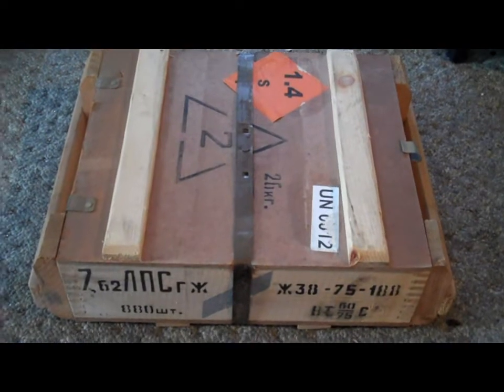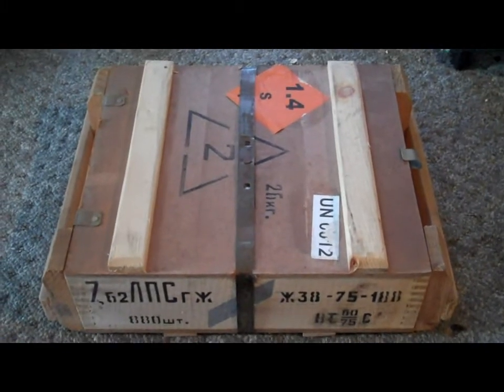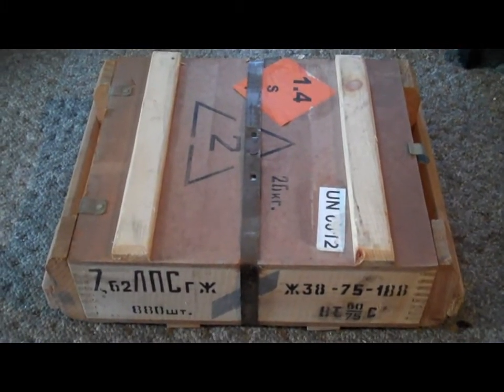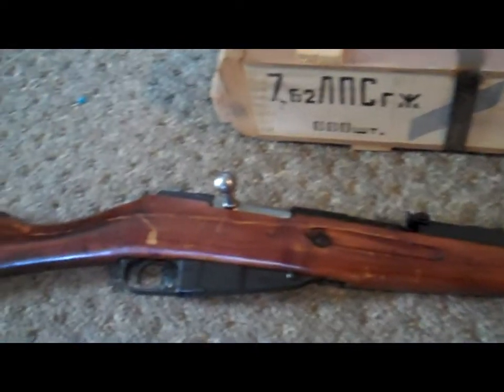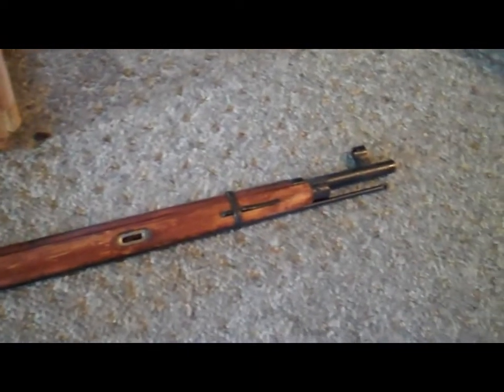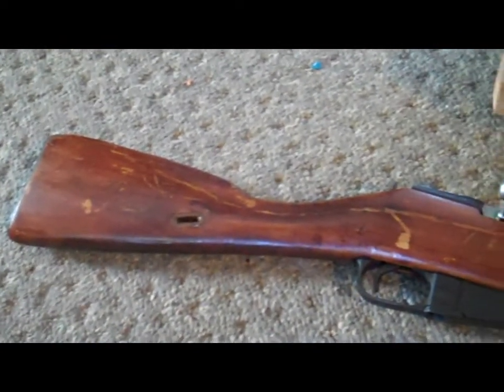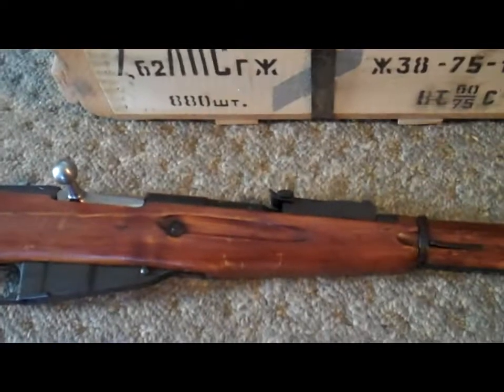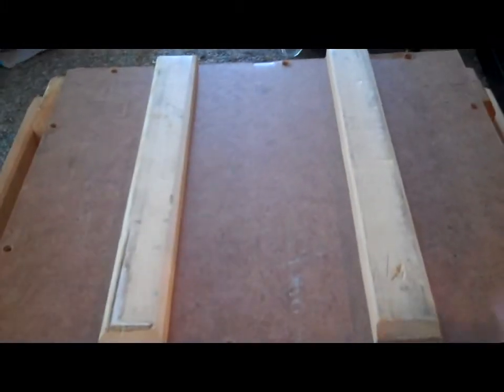880 Rounds of History - 7.62x54R Crate Unboxing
A brief fistory of the famous russian round and a full crate unboxing